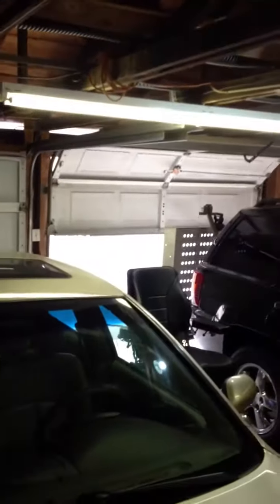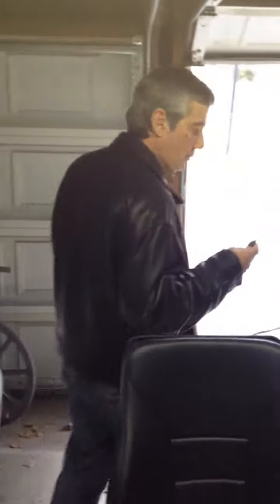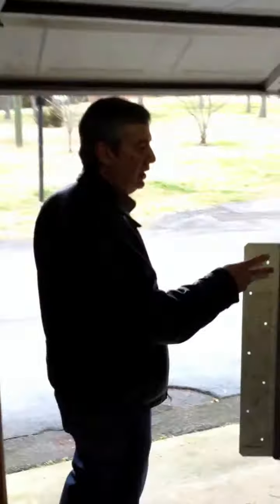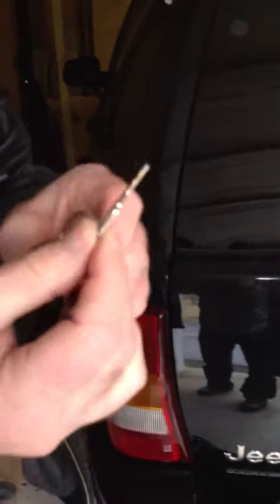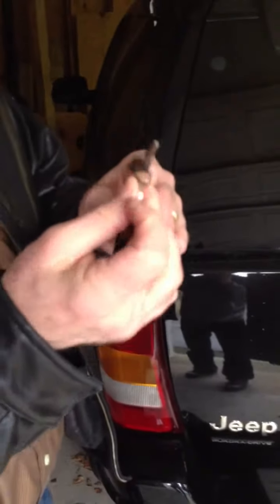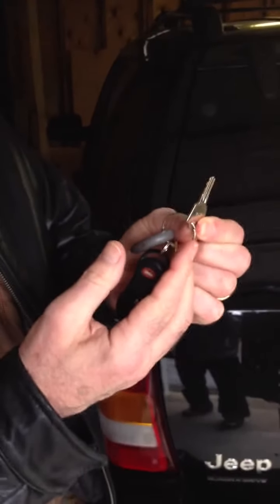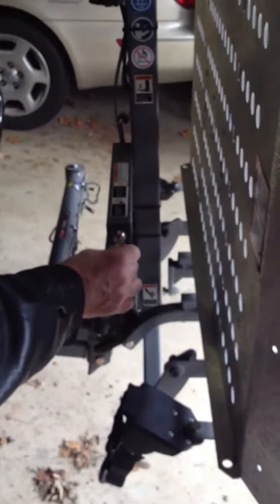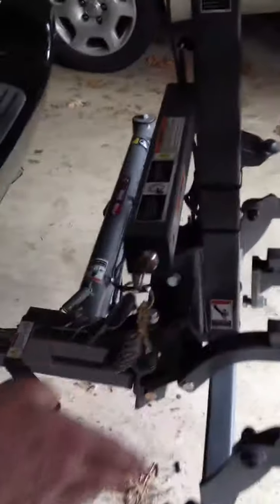Wayne chair load 3